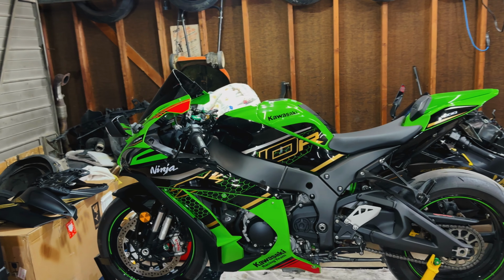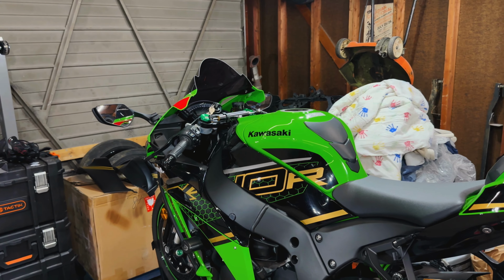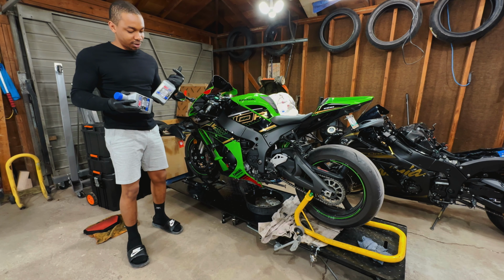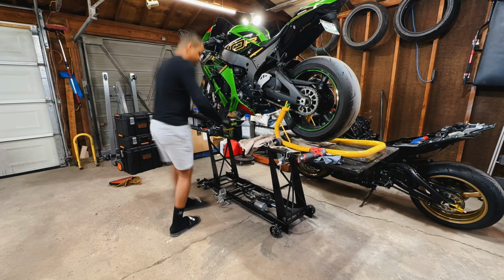2020 Kawasaki ZX10R Sprint P08 Air Filter Installation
I installed Sprint P08 F1 air filter into this beautiful  2020 Kawasaki Ninja ZX10R KRT Edition .

Check out Jots channel @TimewithJot  be sure to let him know @MIKESBUILDZ sent ya!